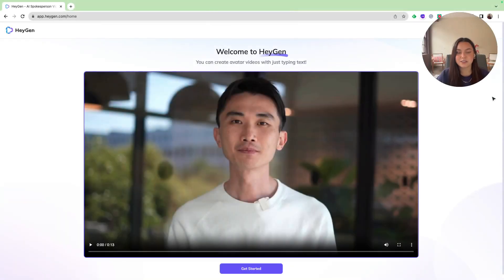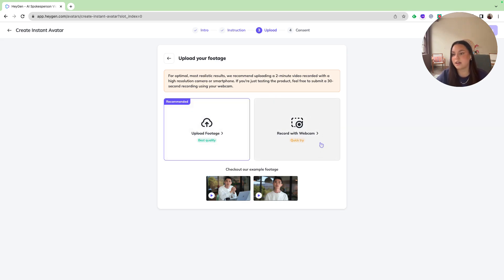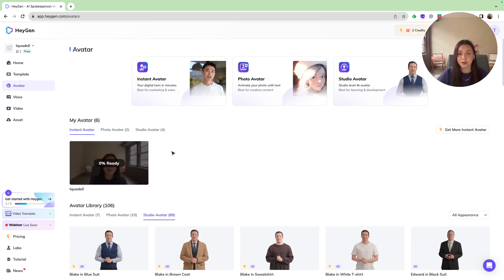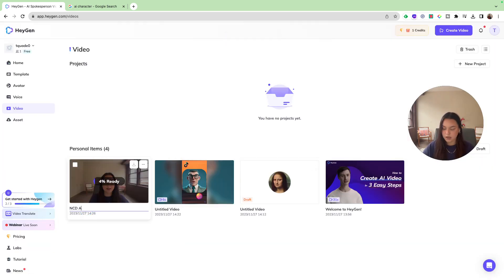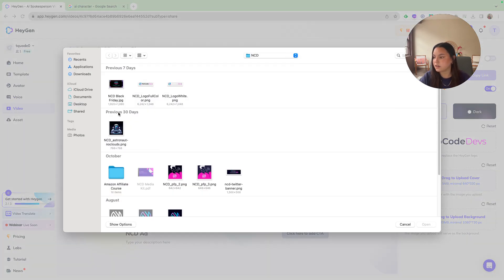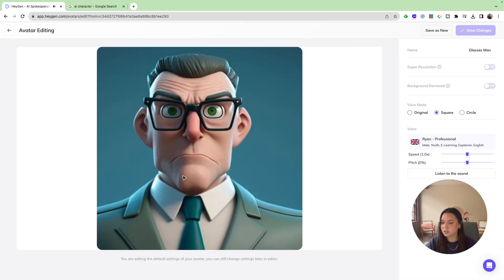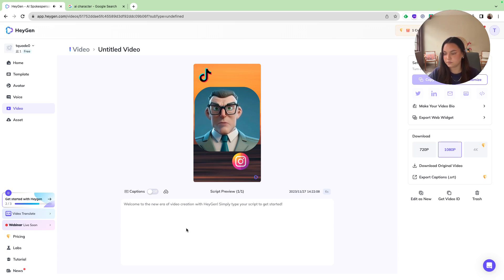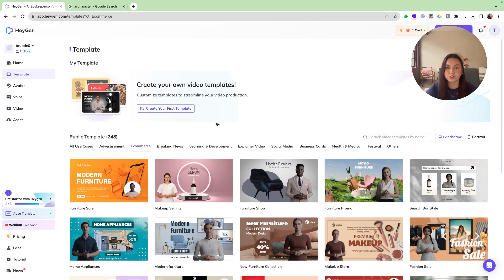Make Instant AI Clones for FREE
Explore the HeyGen tool that transforms still images and video content into dynamic talking avatars, a unique way to convey your brand message using AI. Follow along as we guide you through creating your own avatar and generating engaging AI-driven video content. Learn how to customize your avatar, add text scripts, and use templates for explainer videos. Whether you're looking to enhance your social media presence, create engaging tutorials, or simply have fun with creative content, HeyGen opens up endless possibilities.
Tool Used:
00:00 Introduction
00:41 Set up Video Avatar
03:10 Customize your Video Avatar
06:03 Set up still image
07:01 Customize still image
08:21 Templates
09:05 Outro